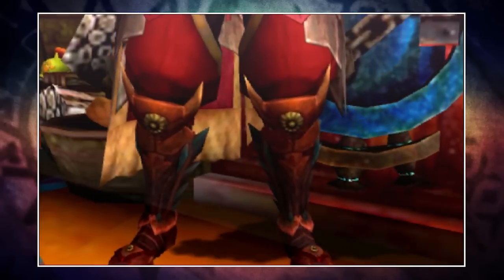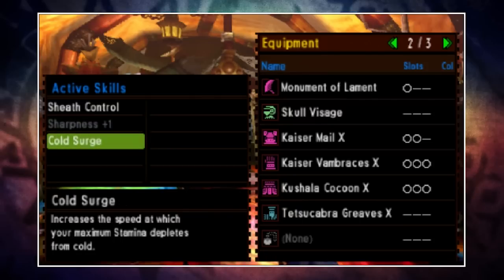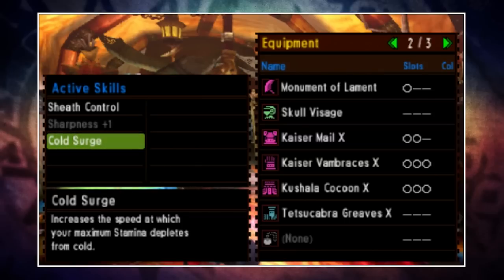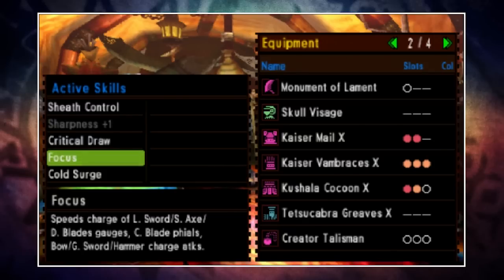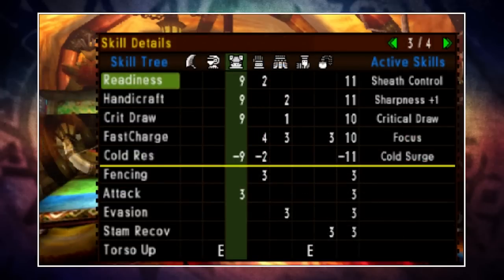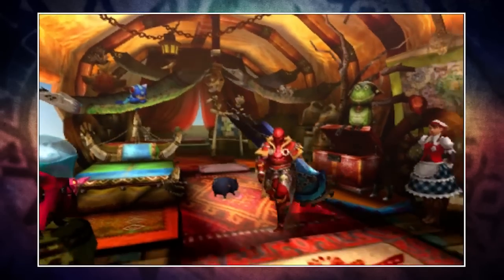Monster Hunter 4 Ultimate "BAI BAI KAISER" Mixed Set | Mixed Set Monday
Welcome back to another Monster Hunter 4 Ultimate Mixed Set Monday! This time it's Carfire's Bai Bai Kaiser Mixed Set.